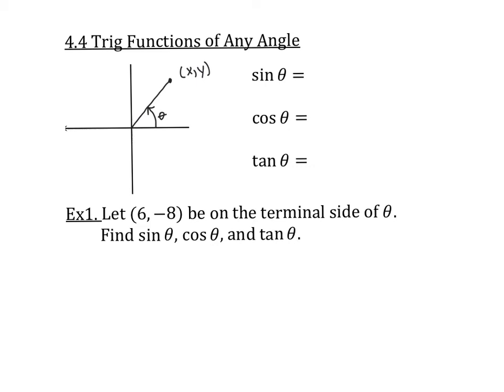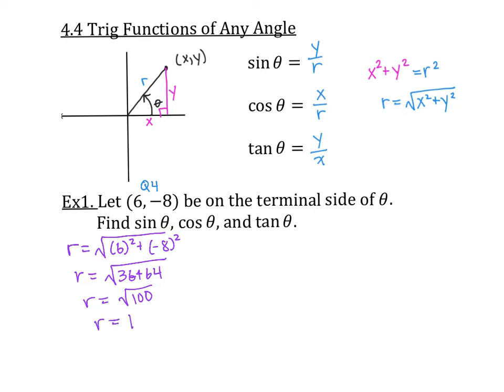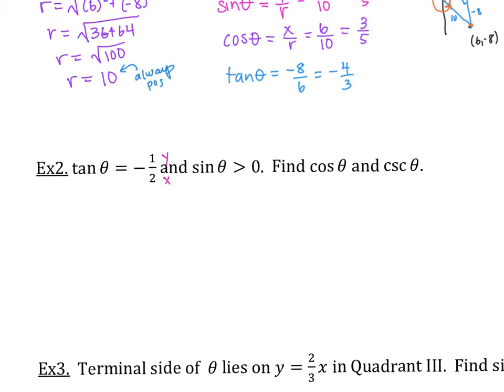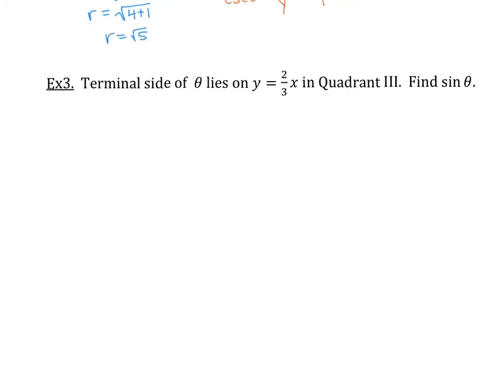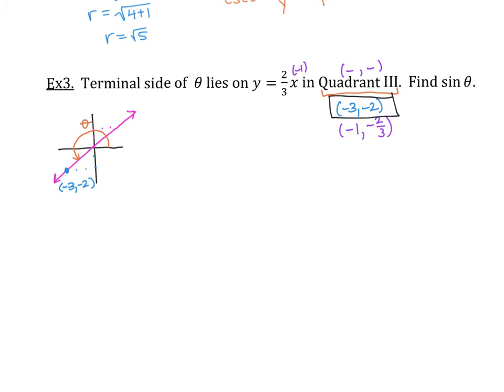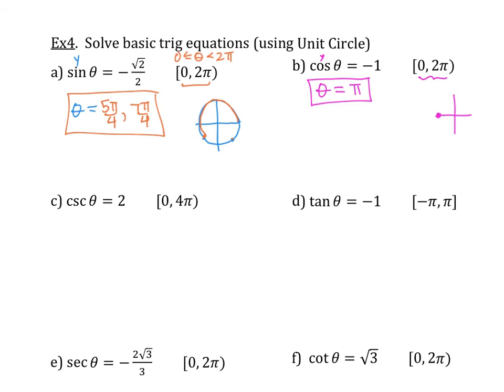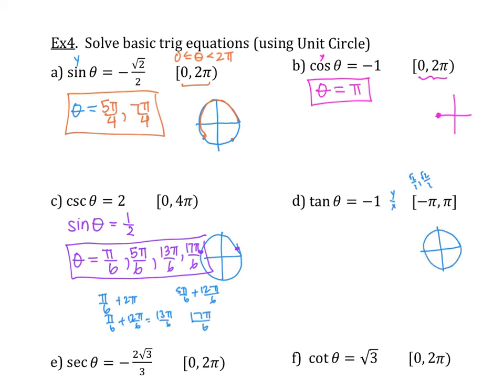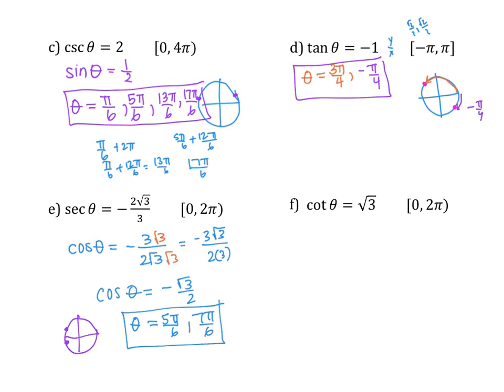4.4 Trig Functions of Any Angle